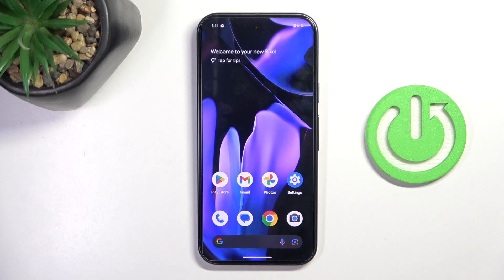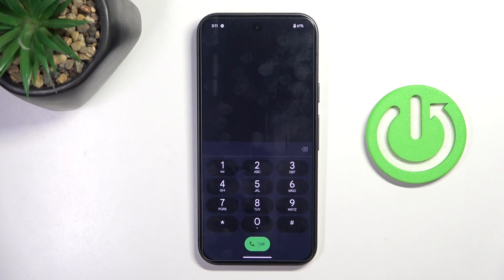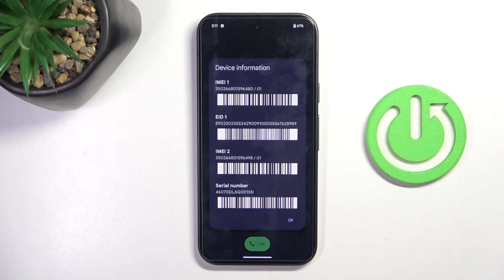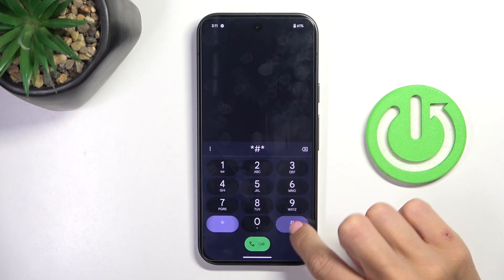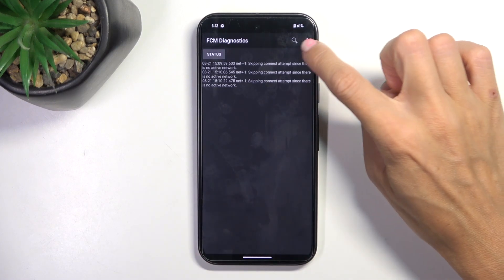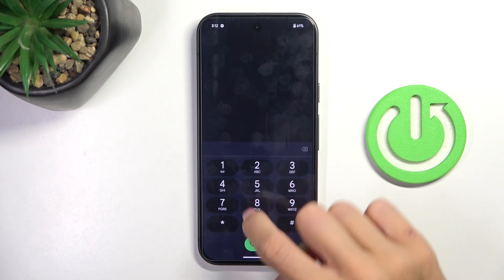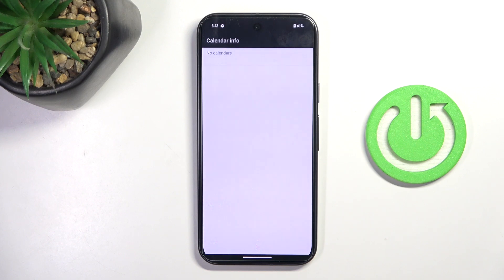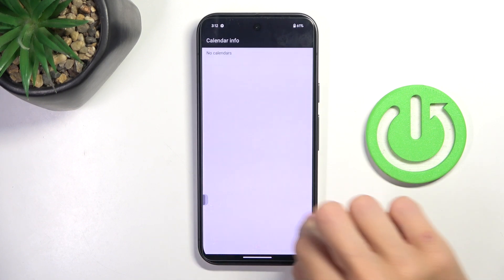How to Use Secret Codes on Google Pixel 9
Unlock hidden features and access advanced settings on your Google Pixel 9 with secret codes! Our video will show you how to use these codes to perform various functions and diagnostics. Dive into the world of GOOGLE Pixel 9 secrets and discover what your device can really do! Find out how to check IMEI, Serial Number or how to run a test mode.

How to Enter Hidden Codes on Google Pixel 9?
How to Use Hidden Commands on Google Pixel 9?
How to Access Secret Features with Codes on Google Pixel 9?
How to Input Secret Codes for Advanced Functions on Google Pixel 9?